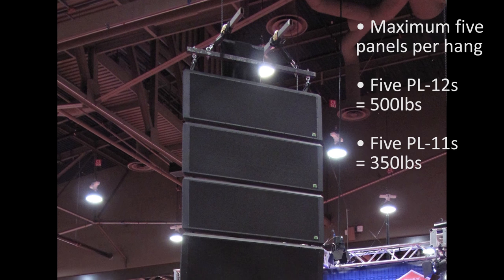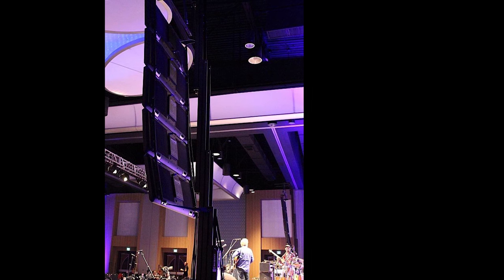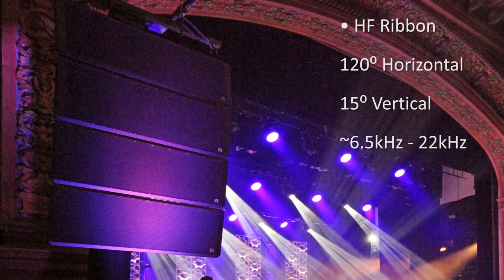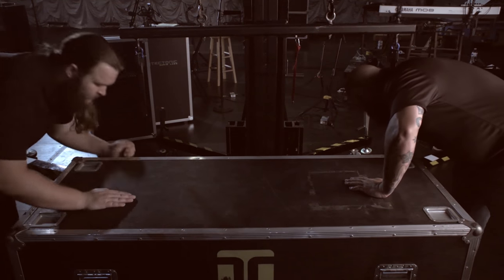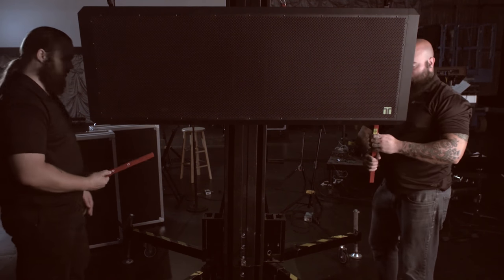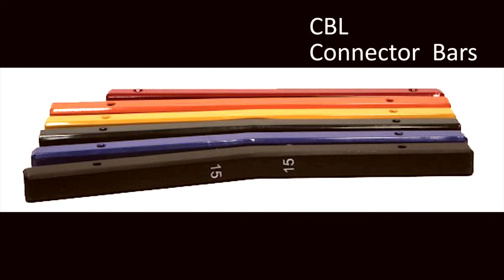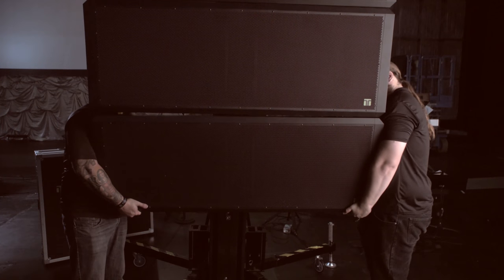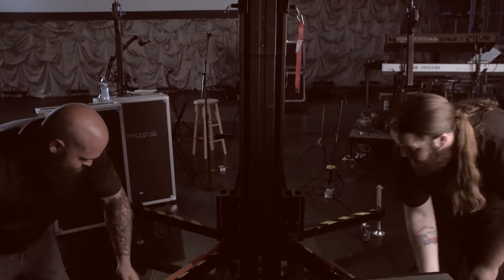Tectonic How-To Video for Portable Event Rigging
How-To video for rigging Tectonic Panels on chain-hoists or lifts for portable events.

Tectonic is the global leader in the design, manufacture and sales of Resonant Mode Audio™ transducers and products. Tectonic’s protected resonant mode technology drives revolutionary speaker solutions for consumer, automotive and professional audio products.